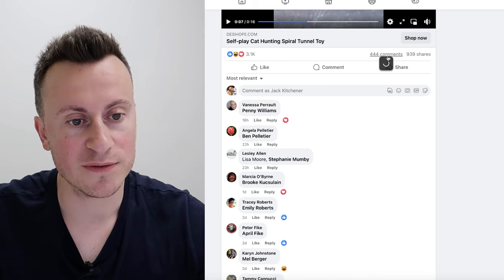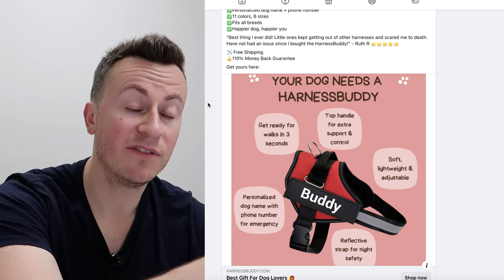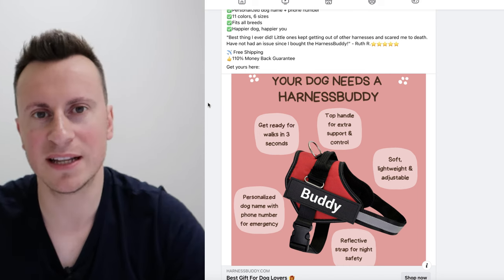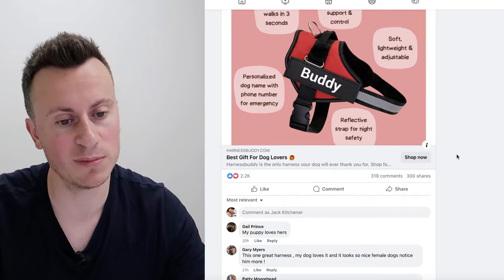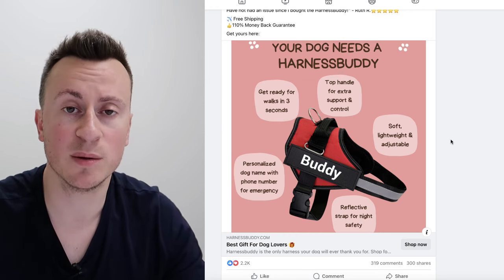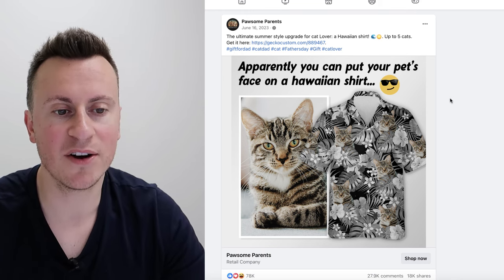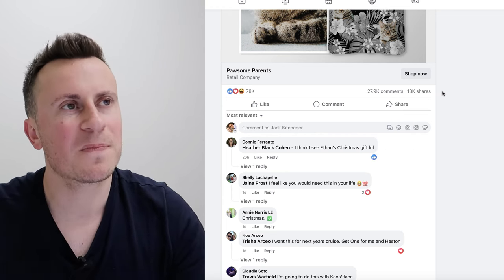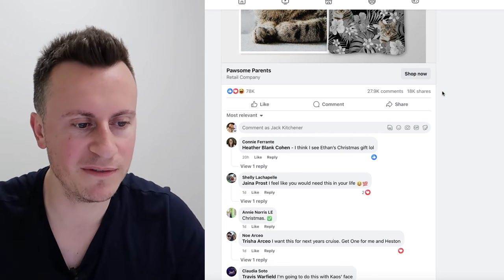WINNING PET NICHE PRODUCTS TO SELL TODAY (SHOPIFY DROPSHIPPING)